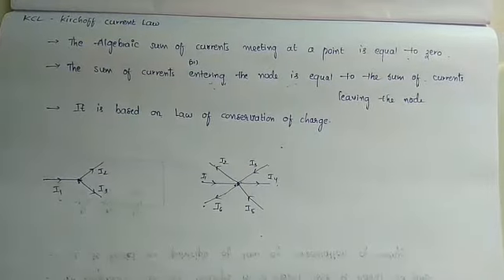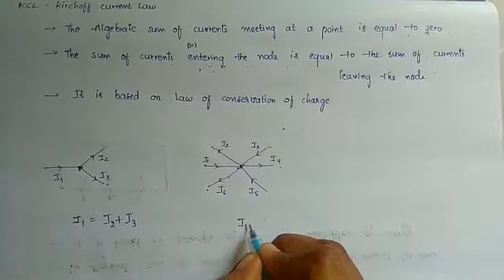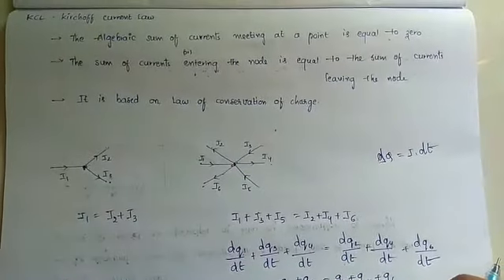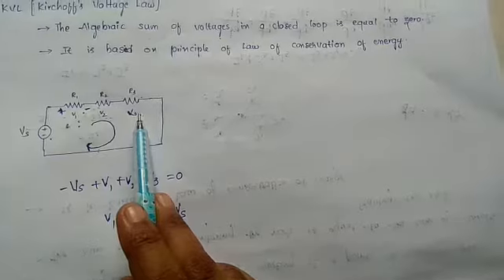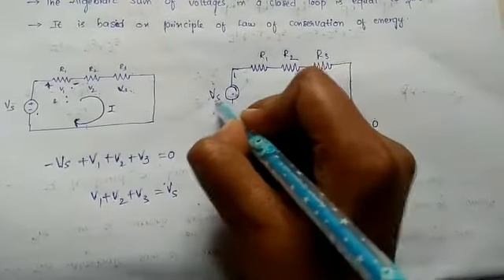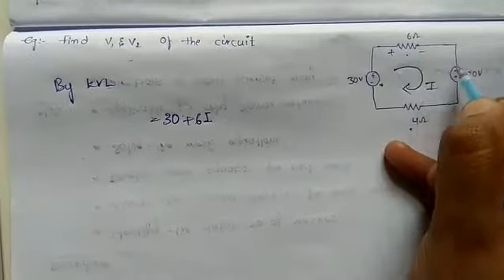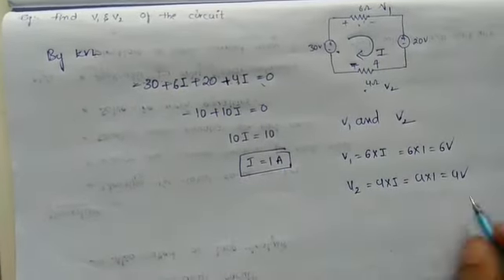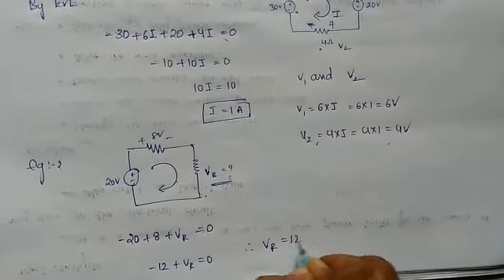KCL and KVL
Hlo frnds. The topic is about Kirchoff current law, Kirchoff voltage law and examples